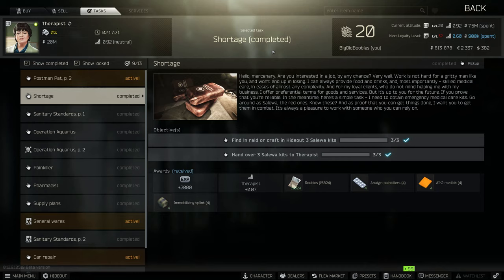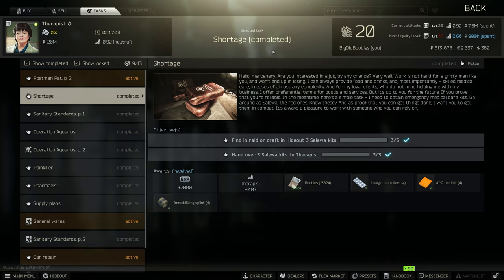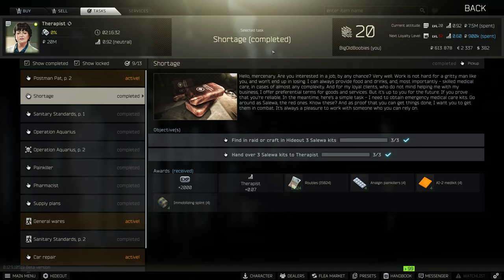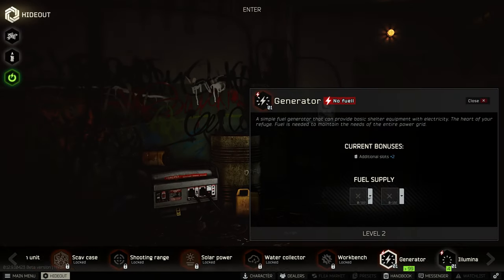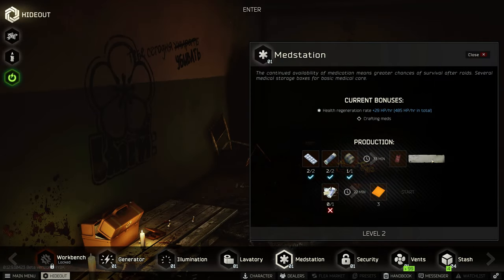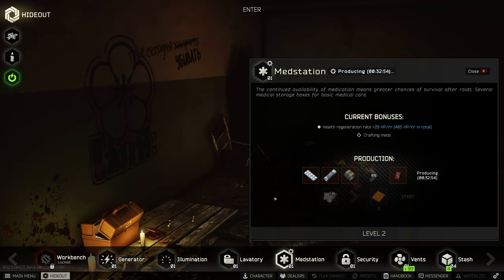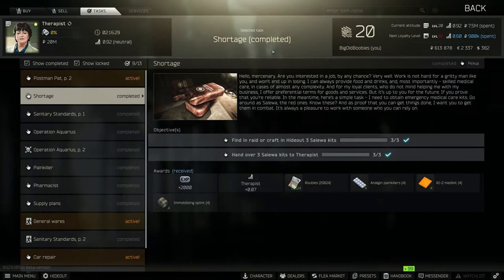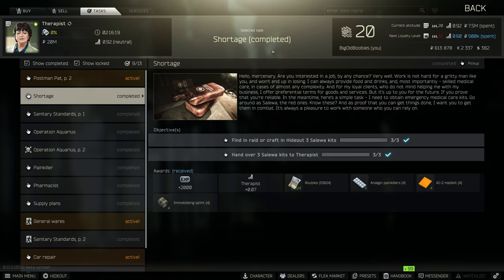[12.9] Shortage Quest The Therapist - ESCAPE FROM TARKOV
A quick guide to the first quest for the Therapist in Escape from tarkov. Please note to the best of my ability the information in this video is correst. If you notice something wrong please let me know.